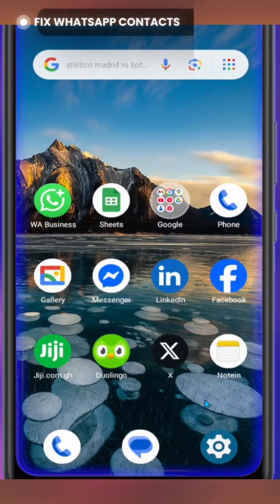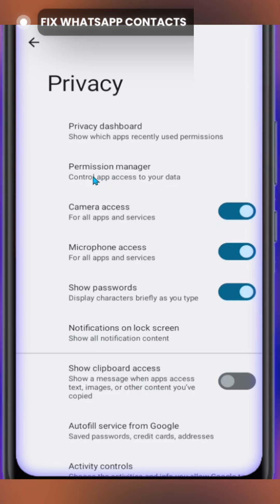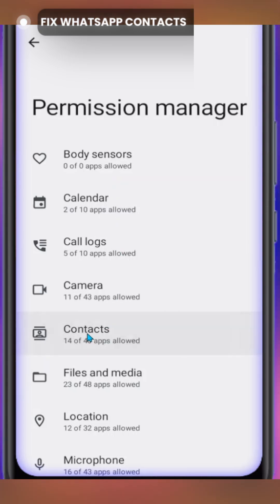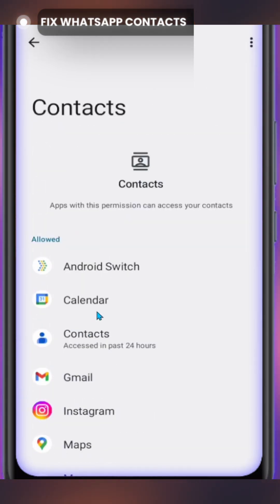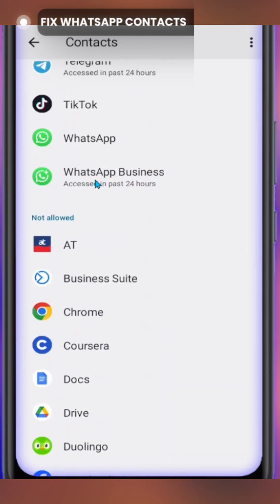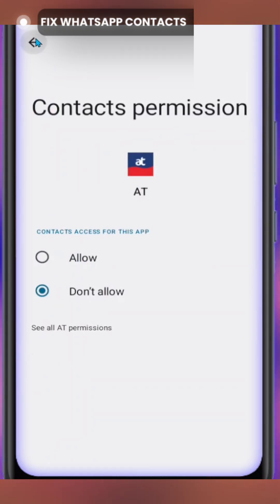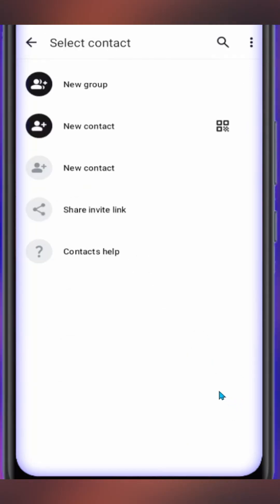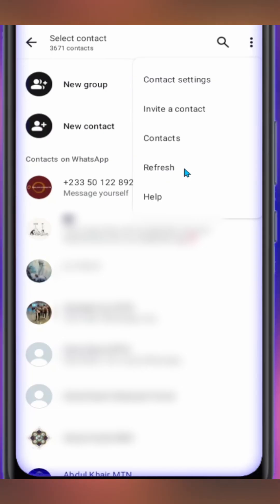Fix Contacts Not Showing on WhatsApp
Learn to Fix WhatsApp Contacts Not Showing on Android Phone

Get the latest tech tips and smart solutions with daily updates focused on usatechtips, techinusa, usatech scene and the rest of the world. Perfect for anyone interested in modern tools and digital trends in the USA and around the globe.